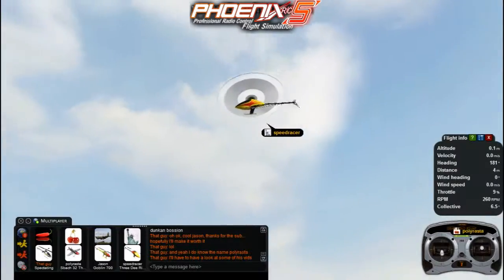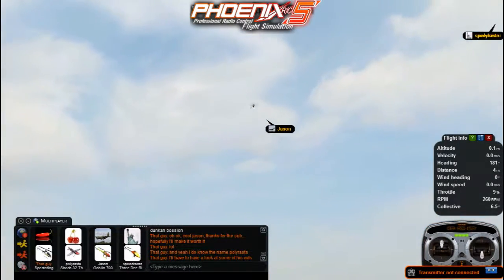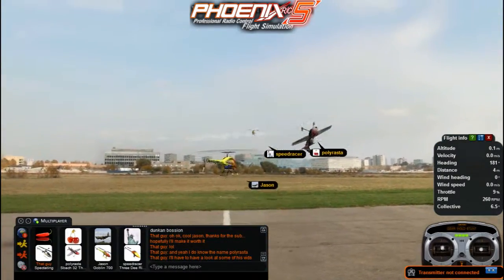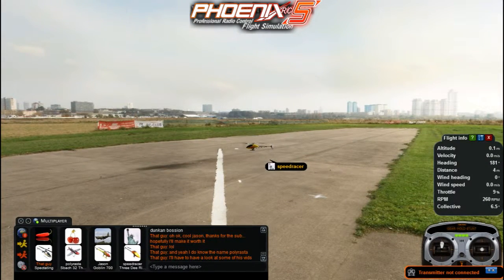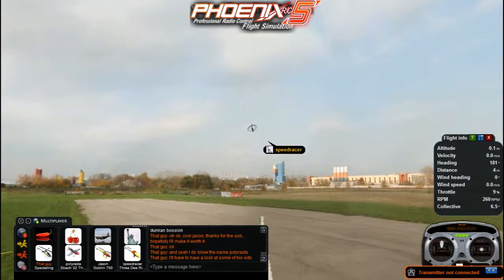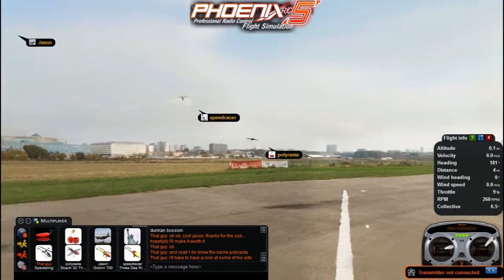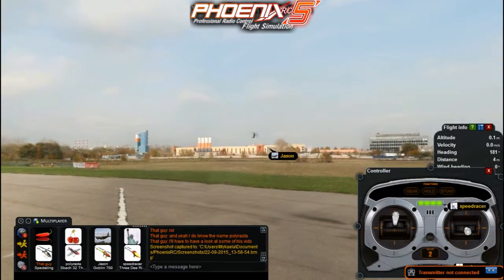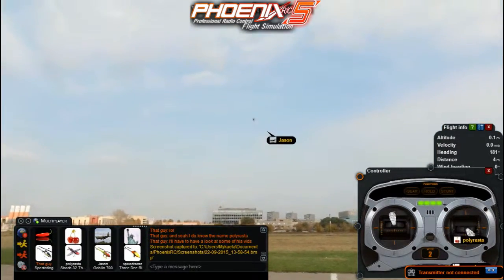Phoenix RC Co-pilot program #3 (Free fly & Multiplayer)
Hi everybody,

This is a free fly & multiplayer video that I did last night.
Thank you to the guy's that were in the session with me letting me
record their flying.

I thought I would do this video as a way to let people see some of the
tricks, combos and variations that I do so if there was a trick or combo they wanted to learn they could comment the time the trick happens in the video and I'll be able to find it and make a separate video explaining the trick in more detail.

I also thought it would be a good way to see which tricks people
wanted to learn so I can focus a little more on those in the more
in-depth intermediate tricks video coming up soon.

And if there is anything else you want to see or have explained let
me know in the comments and I'll see what I can do.

Duane A.K.A That guy